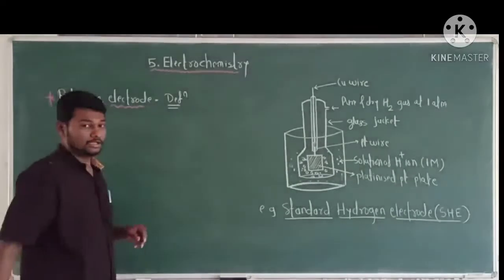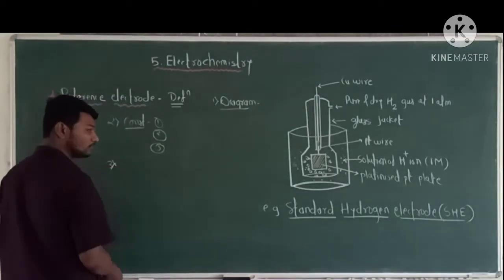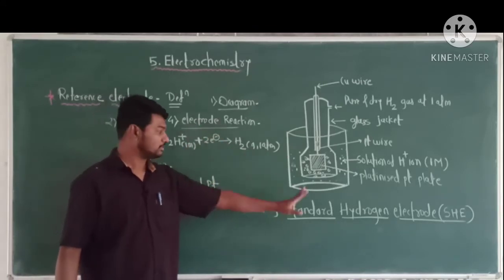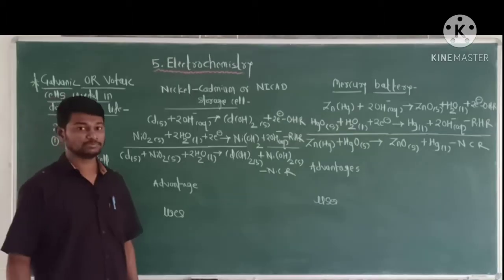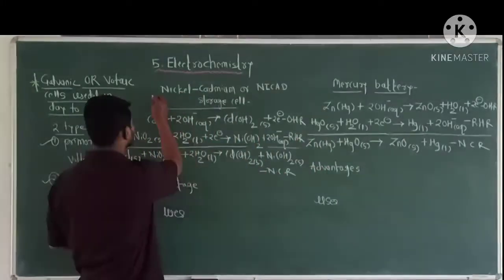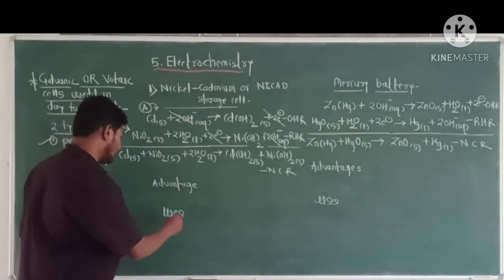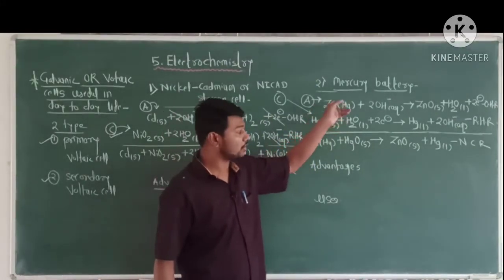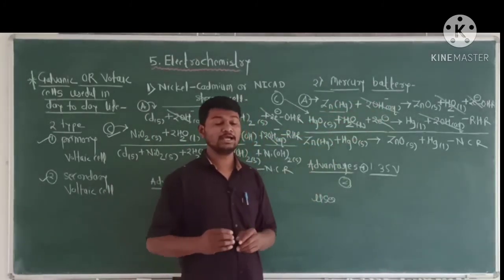XII SCIENCE CHEMISTRY CHAPTER NO-5 ELECTROCHEMISTRY LECTURE NO-13